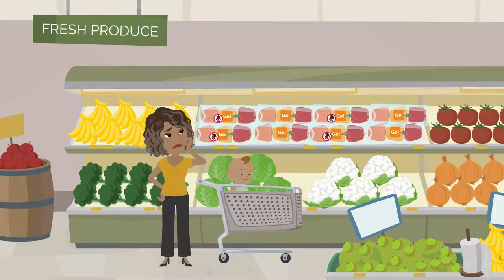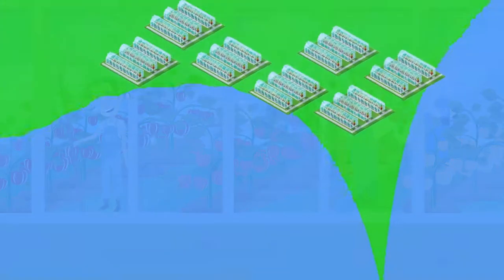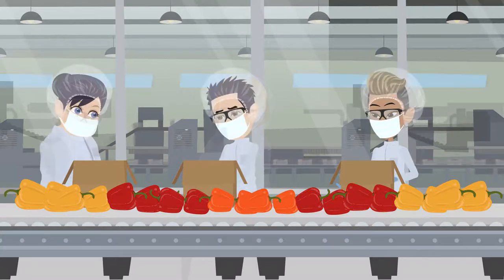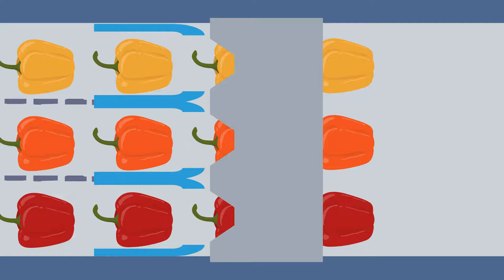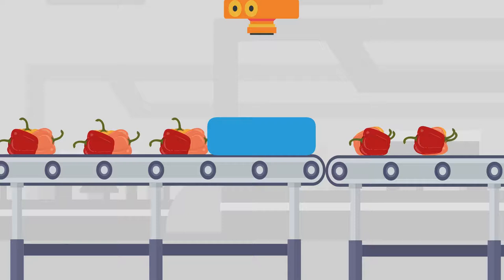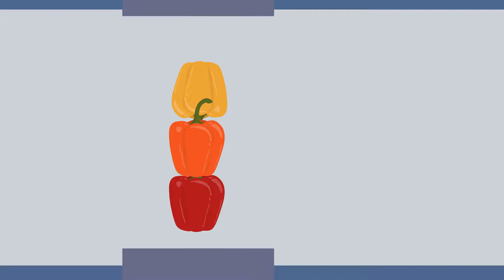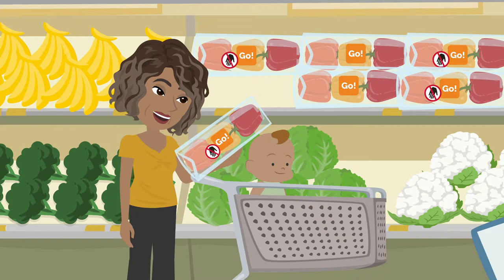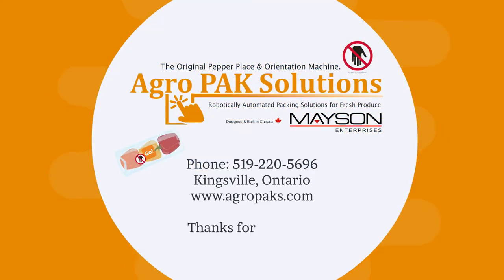Stop Light Rainbow Pepper Package Horizontal Flow Wrapper Pack Assembly Automation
Stop Light/Rainbow packages is largely a manual process. A Conventional  pack line has approximately 7 people manually placing peppers in the correct orientation, which is a time-consuming process.

Pro-union greenhouse workers demanding higher wages and benefits.
By installing packing assembly automation to their current flow wrapper which covers the pepper with a protected seal.

The solution is to install assembly automation. Automating offers reliable packing and 24/7 packing. Automating  pack assembly processes saves time, reduces the number of rejected packaged products and uses less packaging material.

Introducing ROY, a patented automation process that eliminates extra handling, improving food safety and quality during the pre-pack process.

Contact Agro PAK Solutions to automate your horizontal flow wrapper today!